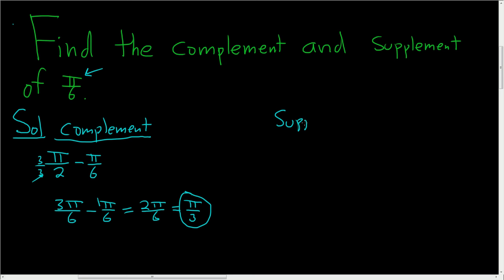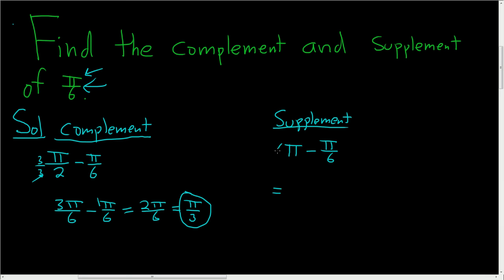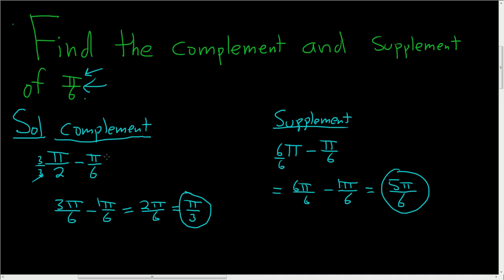Find the Complement and Supplement of an Angle in Radians pi/6